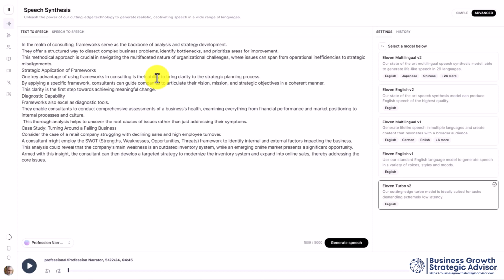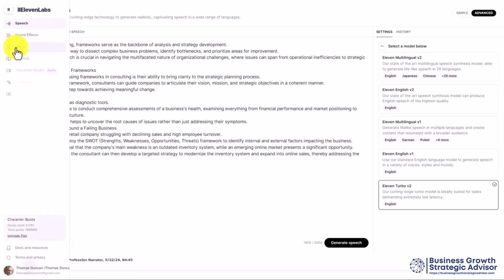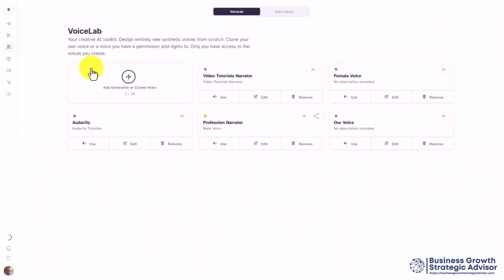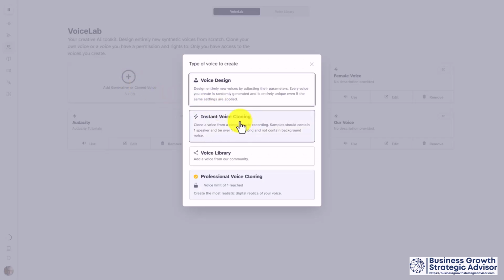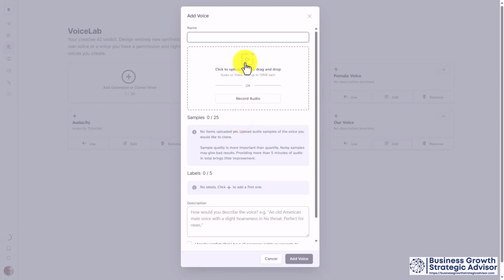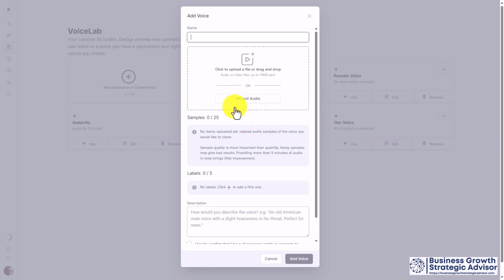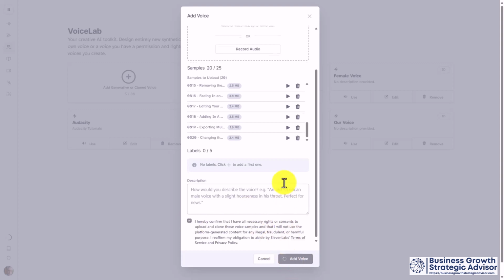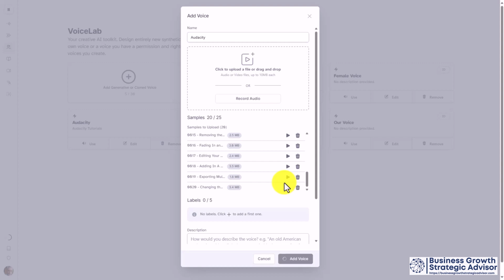How to Instantly Clone Any Voice with ElevenLabs AI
Creating realistic AI-generated voiceovers just got even more advanced! 🎙️ With ElevenLabs’ Instant Voice Cloning, you can replicate any voice and generate high-quality speech for video narration, business applications, and content creation.

In this video, we’ll walk you through how to use Instant Voice Cloning in ElevenLabs, from uploading an audio sample to generating a custom AI voice that sounds just like the original. 🚀

🔹 What You’ll Learn in This Video:
✅ How to access the Instant Voice Cloning feature in ElevenLabs AI.
✅ Step-by-step guide to uploading and processing an audio sample.
✅ Generating speech with your custom-cloned voice.
✅ Comparing Instant Cloning with pre-existing AI voices for the best results.

🔹 Why Instant Voice Cloning is a Game-Changer
With ElevenLabs AI, you can now create hyper-realistic AI-generated voiceovers that match an original voice sample with impressive accuracy. This allows you to:

🎤 Clone Voices Instantly → Create AI speech in any voice you choose.
⚡ Speed Up Content Creation → Generate professional narrations in minutes.
💼 Improve Branding & Consistency → Maintain a unique voice identity across projects.
🚀 Expand Possibilities → Use AI voices for podcasts, audiobooks, business presentations, and more.

🔹 Who Can Benefit from AI Voice Cloning?
🎬 YouTube Creators → Generate AI voiceovers in a custom voice for video content.
📊 Business Professionals → Maintain a consistent brand voice in presentations.
📖 Authors & Educators → Convert written content into engaging audiobooks & e-learning materials.
📈 Marketing & Advertising → Use AI-cloned voices for personalized ad campaigns.

🔹 Pro Tips for the Best AI Cloned Voice Results
✅ Upload high-quality audio samples for the best cloning accuracy.
✅ Test the AI-generated voice with different scripts before finalizing.
✅ Compare the cloned voice with ElevenLabs' pre-existing voices to find the best fit.
✅ Use proper pacing & pronunciation settings for the most natural speech.